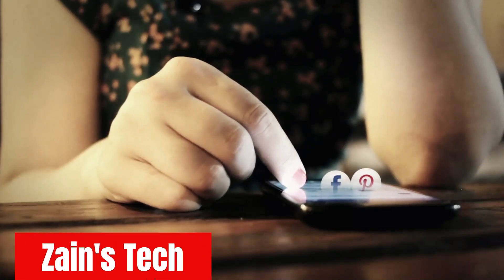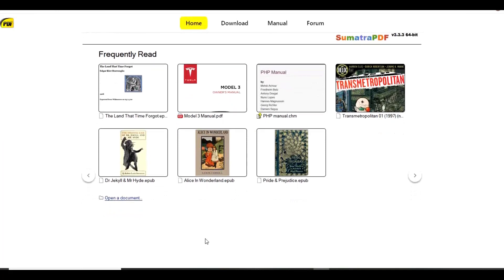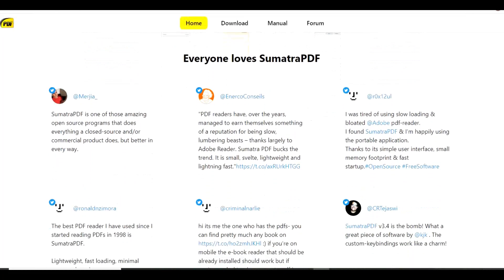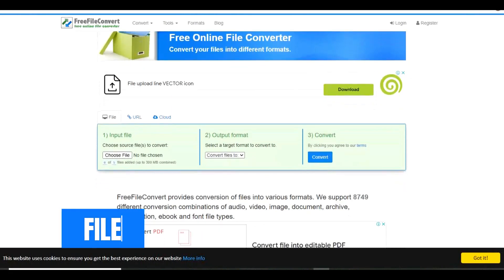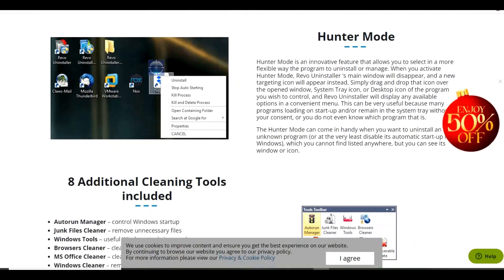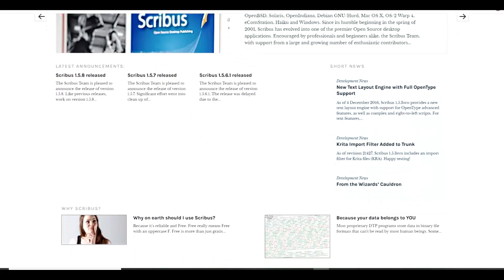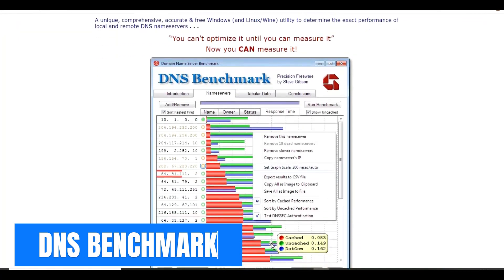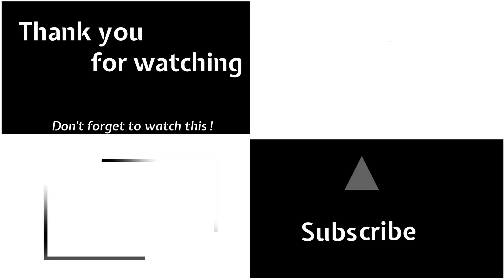Free Software You Probably Didn't Know Existed! 2022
In this edition of our free software series, we’ll be digging deeper to show you some lesser-known free programs that just might be useful for you. Some of which were recommended by viewers in the comments in prior videos. All are available for Windows, with some available for macOS and Linux as well.

SITE LINKS
Sumatra PDF

Zain's Tech is a leading source for the technology that we use each day. Whether it’s discussing operating system tricks, useful websites, or letting you know about the best free software for your computer, Zain's Tech has boundless topics on technology for the astute YouTube viewer.